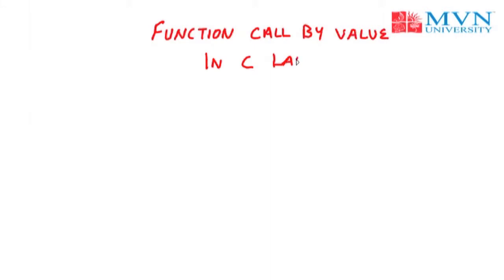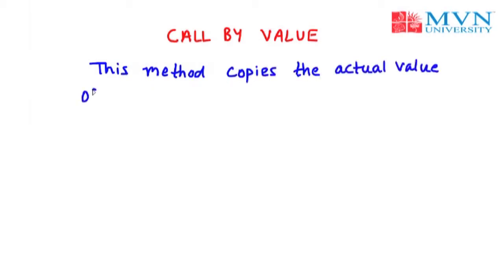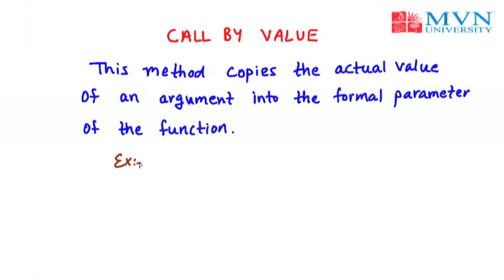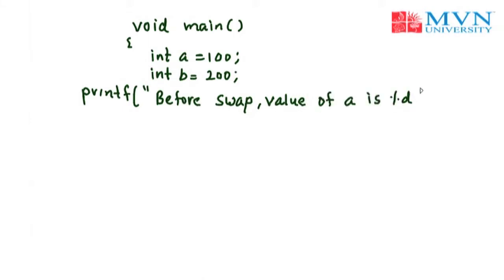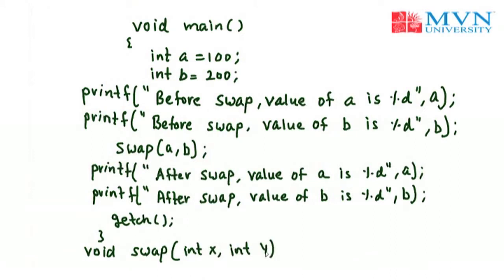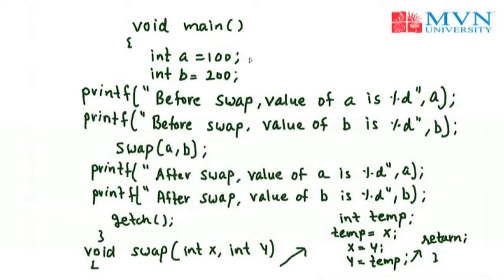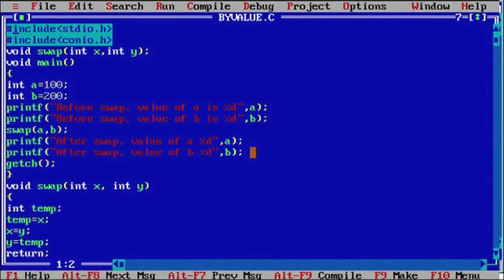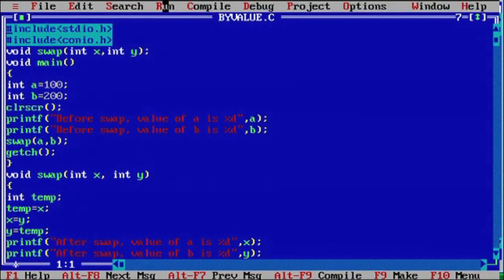Functions Call by Value